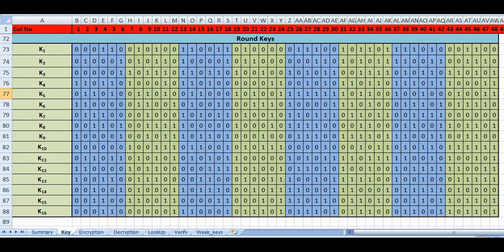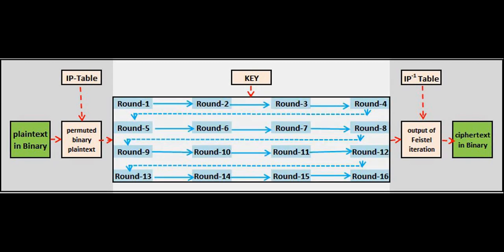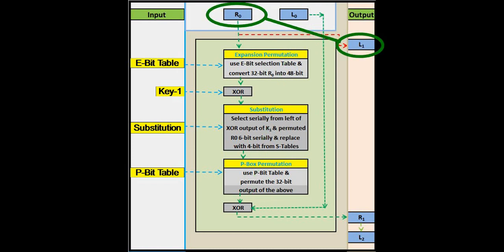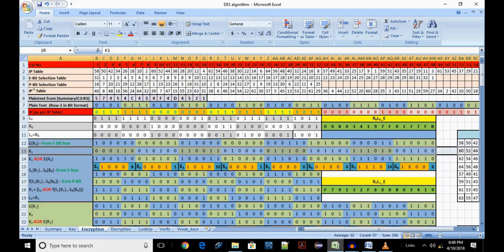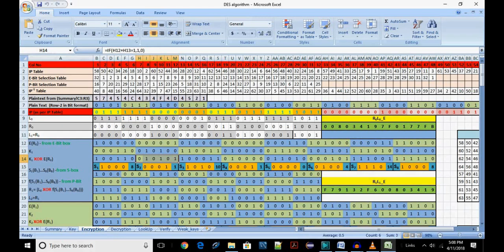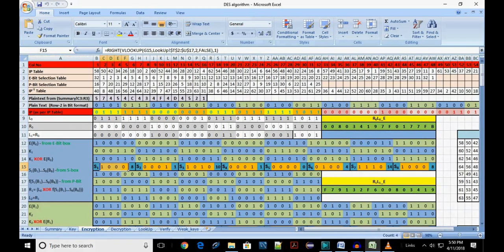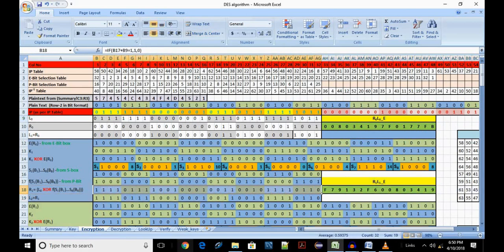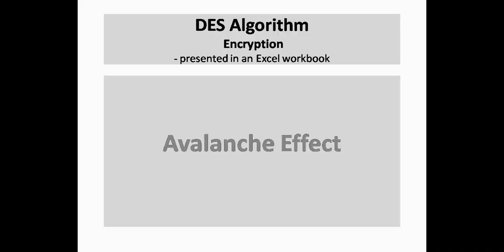DES Algorithm - Part 3 - Encryption